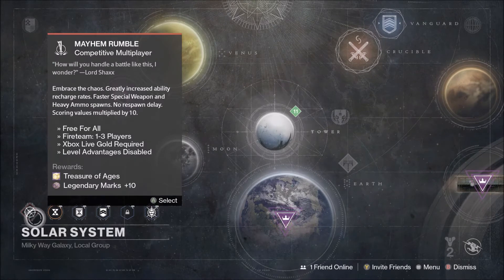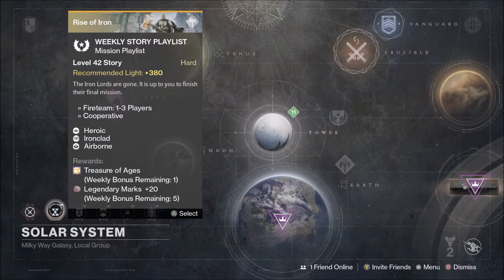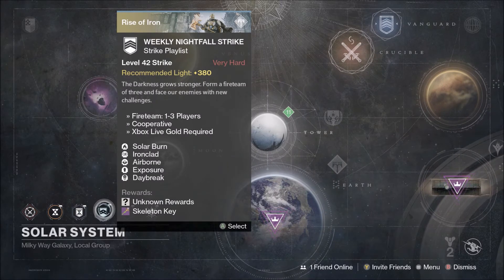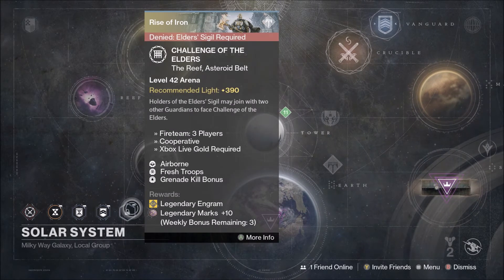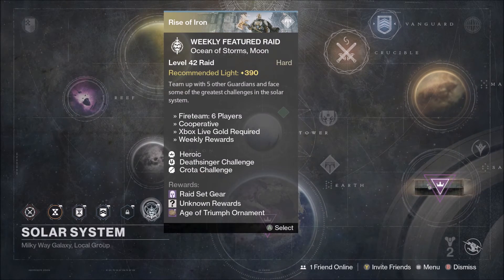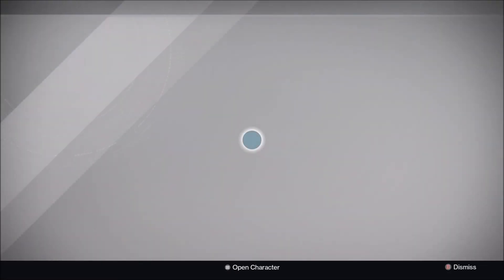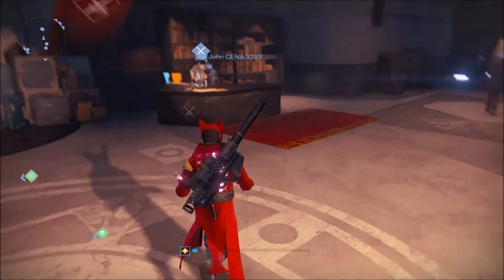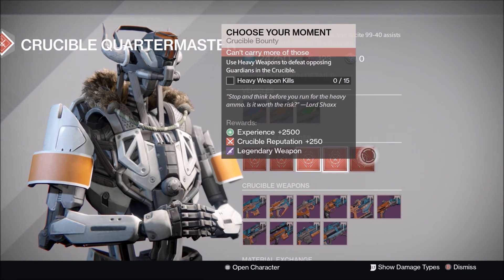Weakly playlist 25/4/17 - 1/5/17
this is all the weekly things you can do in destiny age of triumph